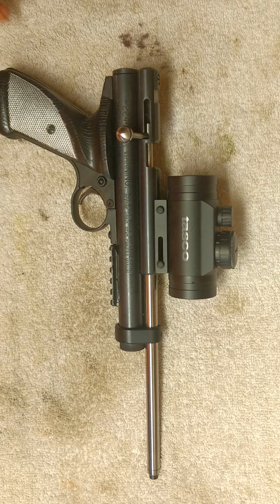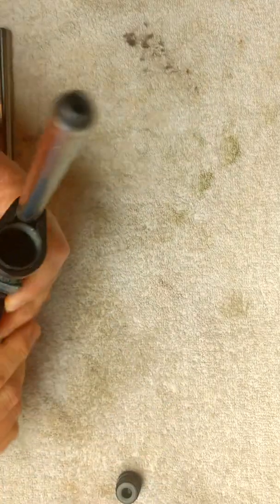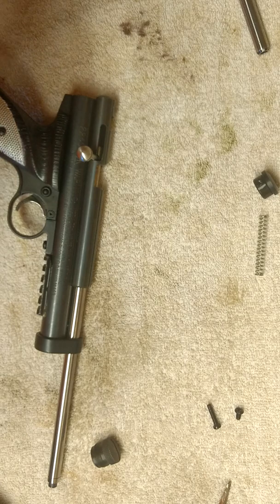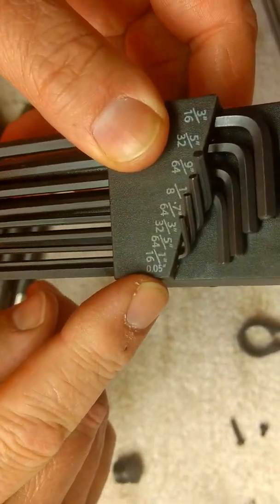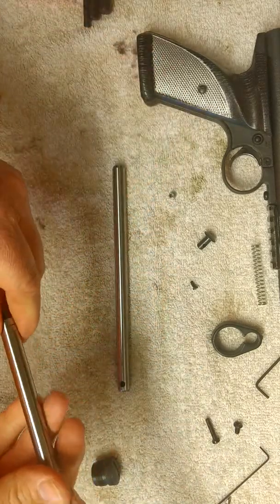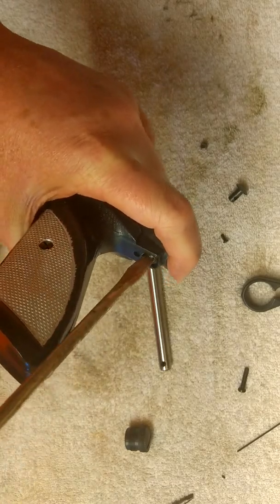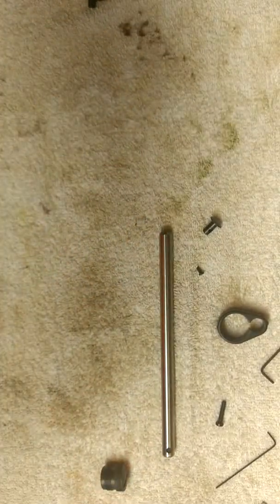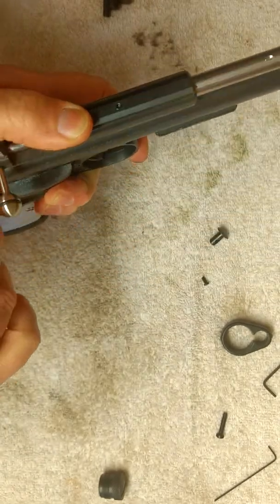Crosman 2240 barrel swap.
Here is how to swap out the barrel of your Crosman 2240 plus a quick look at the hammer and hammer spring.